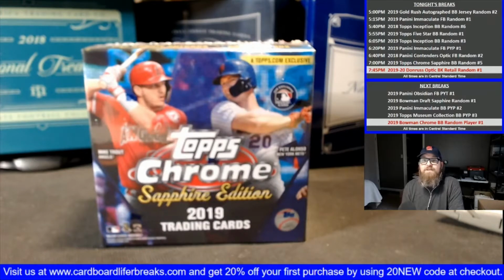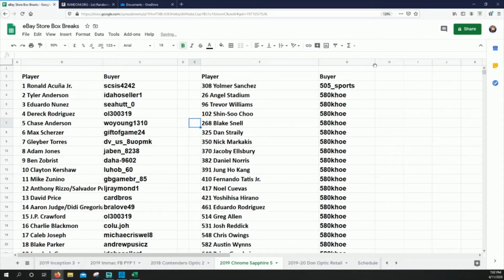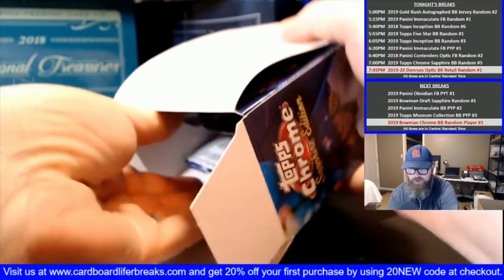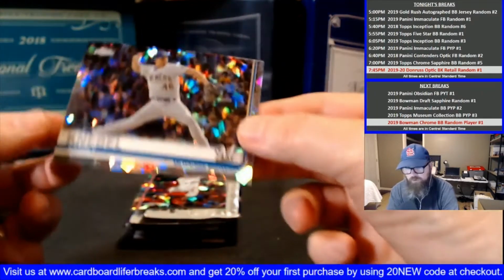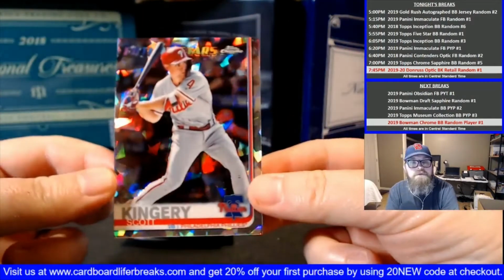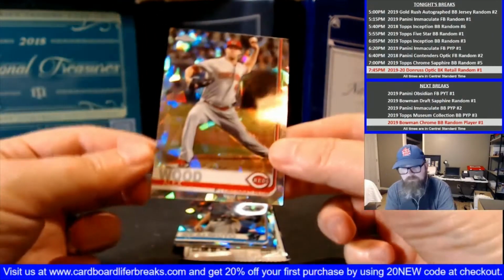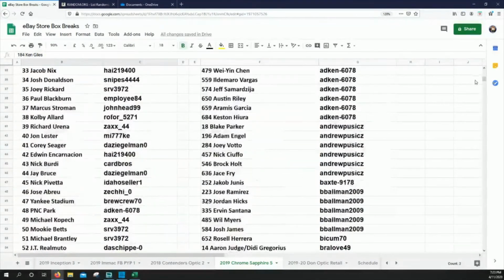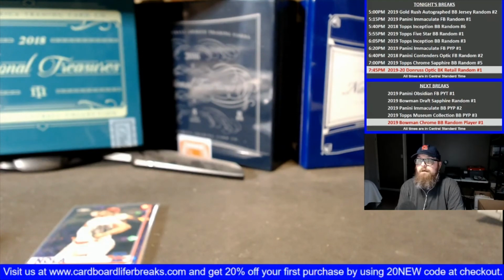2019 Topps Chrome Sapphire Edition Baseball 4-11-2020 eBay Store Random Player 1 Box Break #5